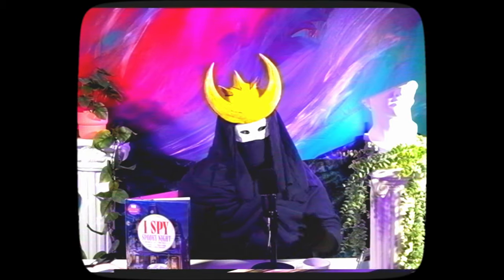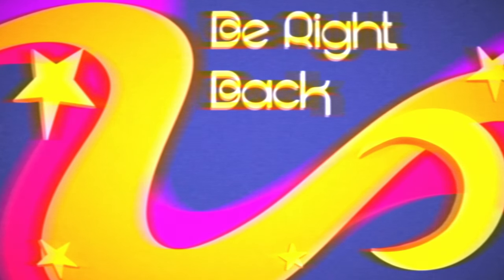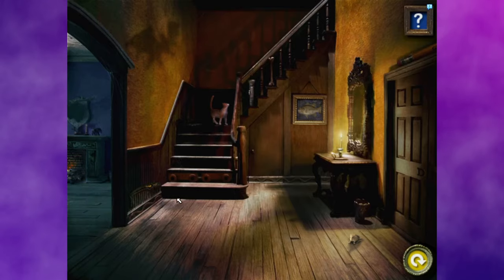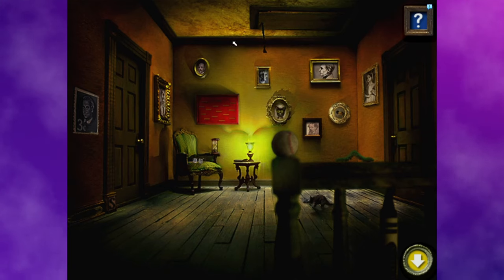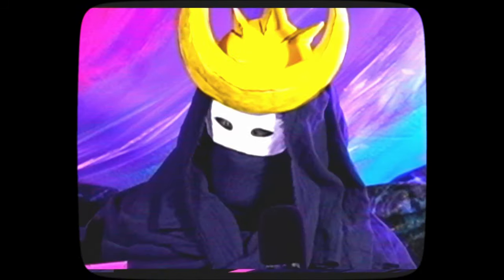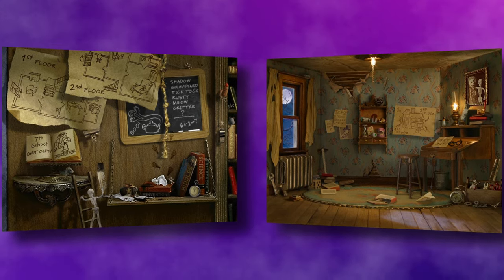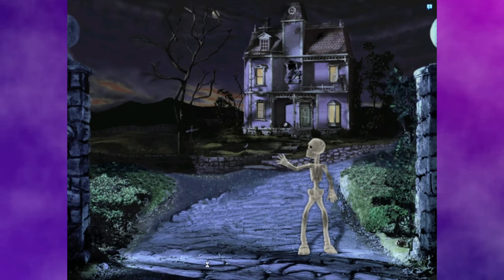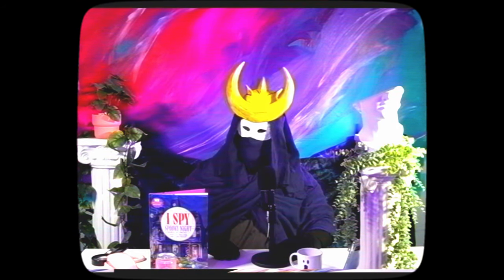I Spy Spooky Mansion Was A Masterpiece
Happy spooky month. With halloween on the horizon, so comes my interesting in playing spooky games. Today we're playing possibly the greatest edutainment game ever made, published by the illustrious Scholastic, it's I Spy spooky mansion, based off the I spy book Spooky Night.

Walter Wick really cooked with this one.
I think this game holds up amazingly, and the creative vision and exection are unmatched.

You get neat perks like behind the scenes stuff, and a secret members only live stream!
Also you'll be supporting the channel, so I can continue to make cool videos and do stupid streams.
Just click that button that says join :)

I made a reddit, mostly because I didn't wanna make a discord.

The camera is generously provided by friend of the channel BigSip MC